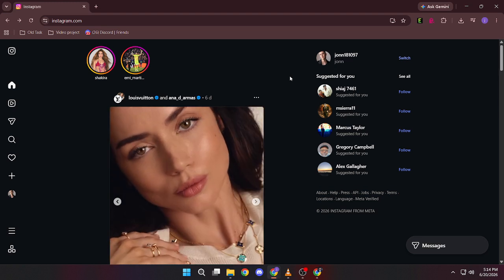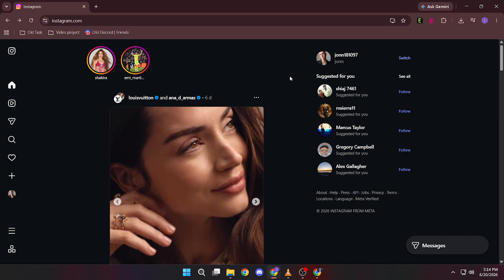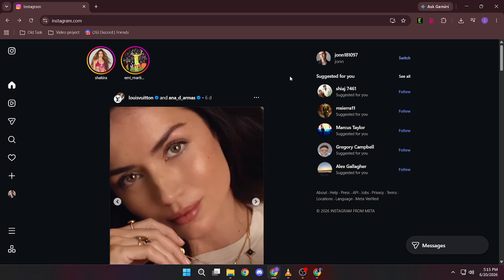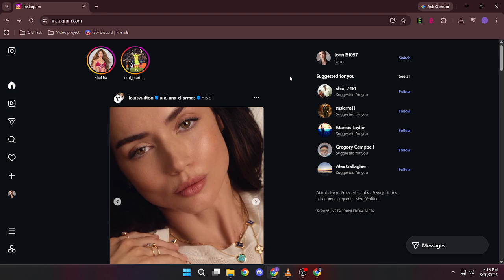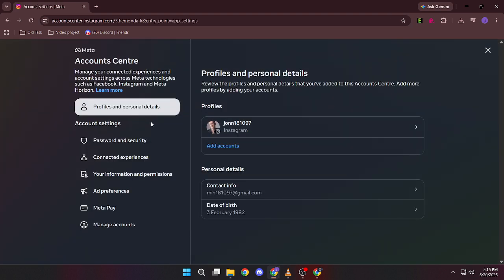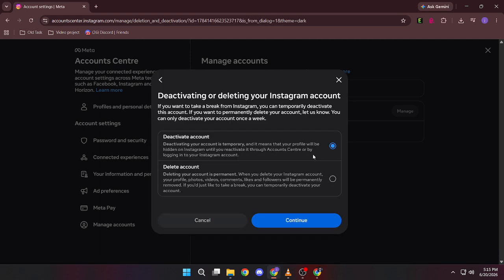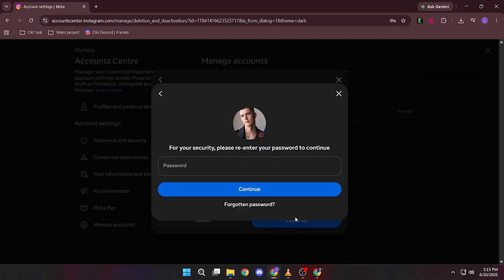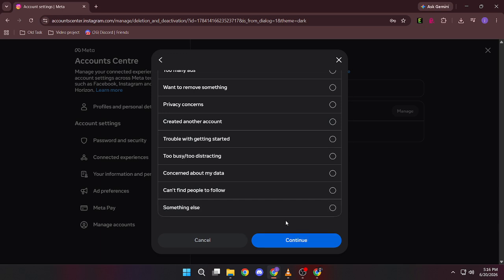How to Deactivate Instagram Temporarily Full Guide 2026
How to Deactivate Instagram Temporarily in 2026? Learn step-by-step how to temporarily disable your Instagram account without permanently deleting it. In this complete Instagram tutorial, you’ll discover how to deactivate your account on mobile or desktop, what happens to your profile, posts, followers, and messages, and how to reactivate your account later. Perfect for beginners, creators, influencers, freelancers, business owners, and anyone who wants to take a break from Instagram safely.